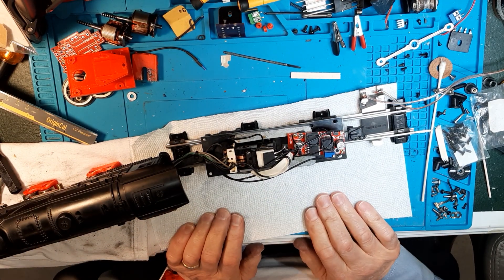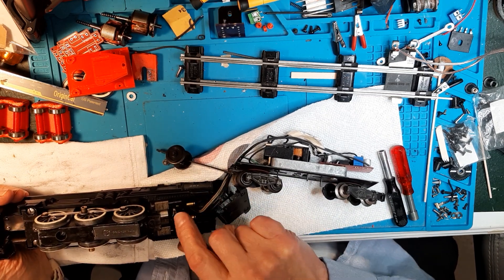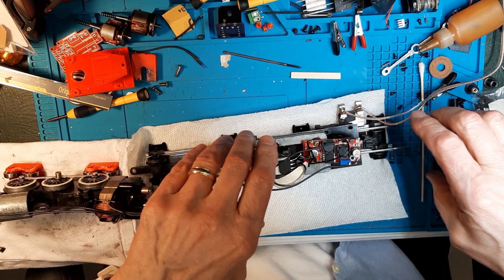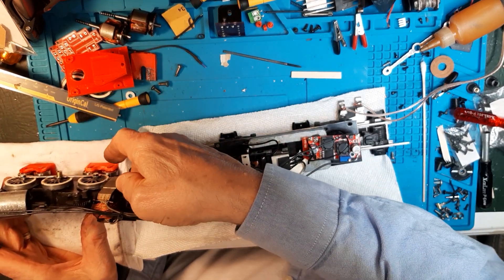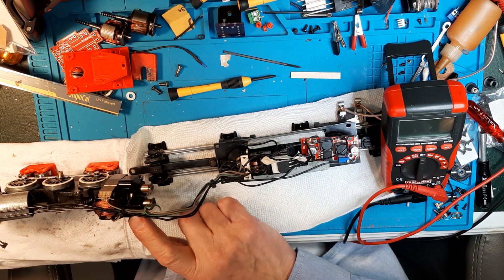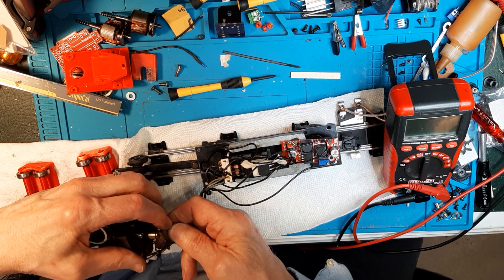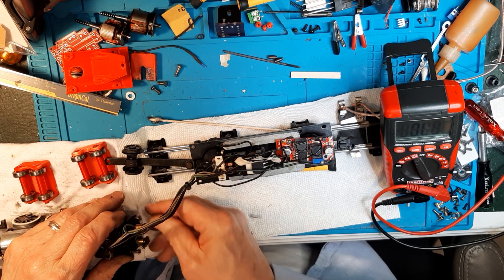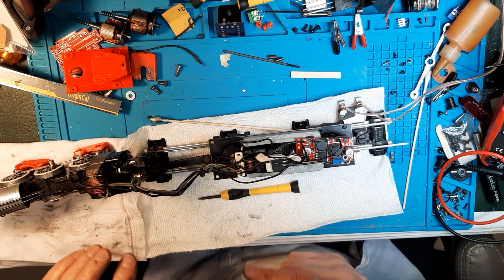The 287 goes under the screwdriver. I tried to spare it but it acted out right in front of us all.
I always had trouble with Fingers in the Flyer Reverse unit. the 287 was a replacement for my 1st Steam Engine, a 283 in 1957. I had rebuilt the whole engine with new fingers, brightly cleaned drum, solid wiring and new springs and brushes. The two wheel trucks had stopped on several of my switches so All Wheel Pick Up was on my mind too.
Now it's clear. the old stuff will act up on me and I am not having it. I loved my 1st Steam Engine and I want to rebuild and update this 287 in honor my Dad. He bought me that 1st train and he raised me fair and right. I miss him so much. this one is in his honor. I have an assembled Digital reverse and Smoke volt regulator already to go. I have a DC Magnetic Fields  all  setup too.  I would have to assemble the All Wheel Pickups so you may see how that is done soon. it will be the best ever 287 I just know Dad would smile at it too. I just hope AC Gilbert understands. I think he will. Technology moves on let's shoe AC what his platform is truly capable of being. A Class A Model Train! D